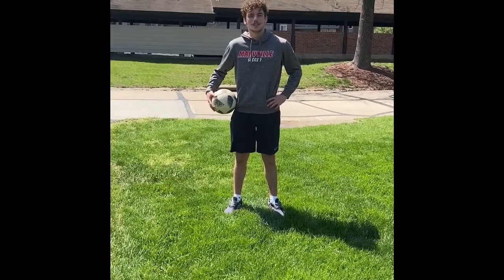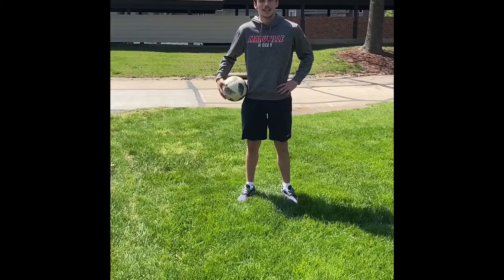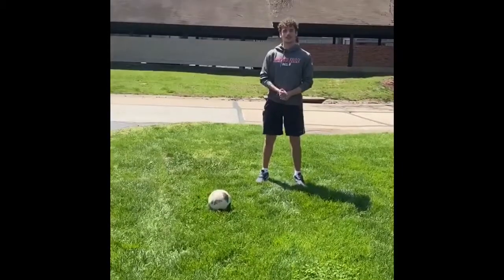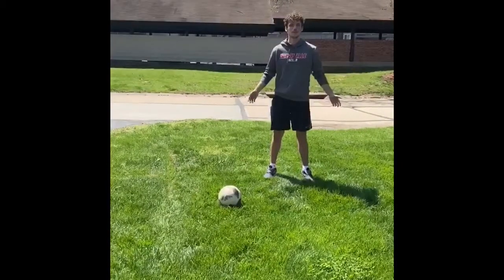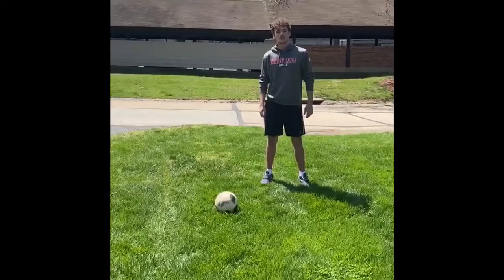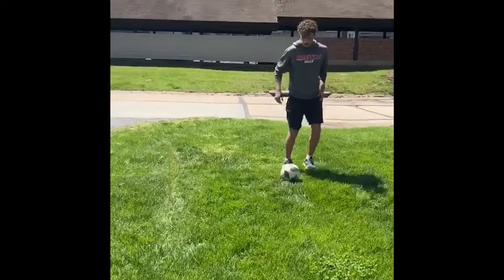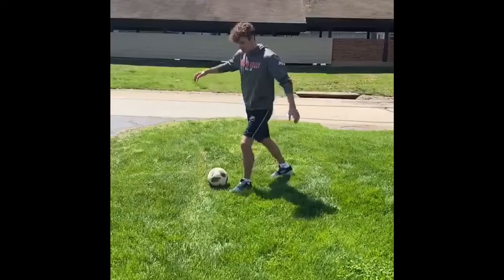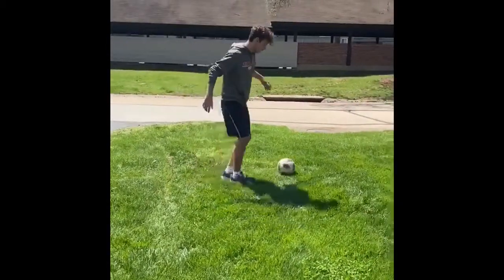Maryville Men's Soccer - Home Training Ideas - "Cruyff" Turn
Maryville Men's Soccer coaches and players give a number of technical skills and at home training ideas that you can do with just a ball. and very little space!

Join Andrew Schulz from the SaintsSoccer family in continuing to work and grow on your game while having fun and staying safe!